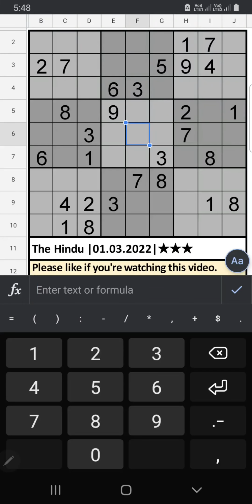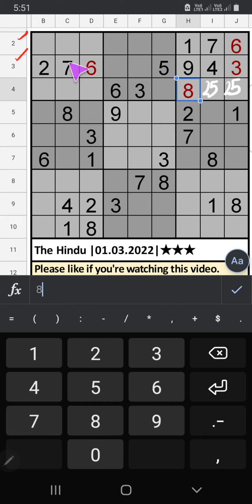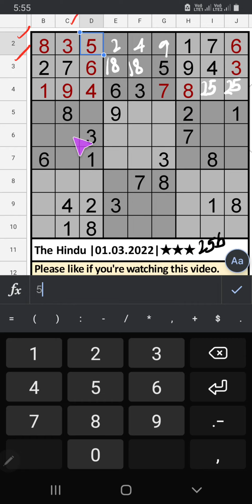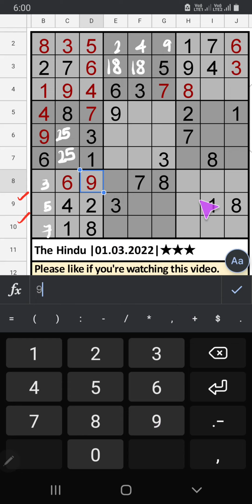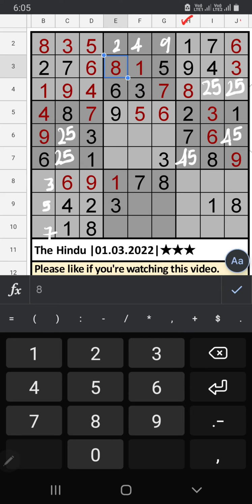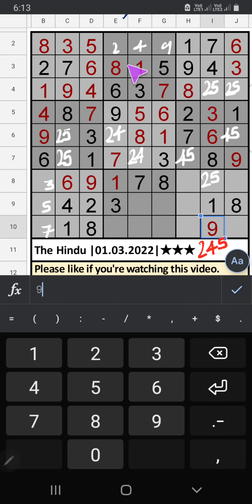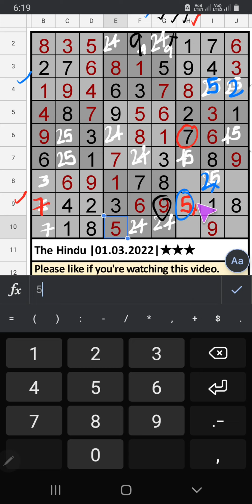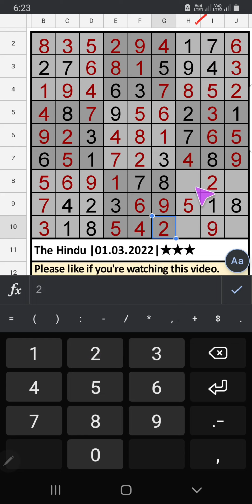🔊How to Solve The Hindu Sudoku 3 Star | Step by Step Solution | 01.03.2022| Level ★★★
Today The Hindu Newspaper ​​​ Sudoku​​​ 3 Star Step by Step Solution for March 01, 2022 |
Difficulty Level ★★★